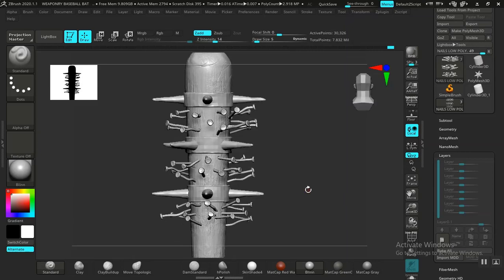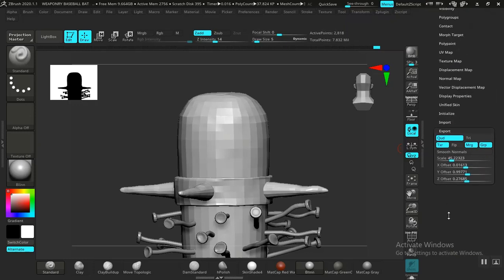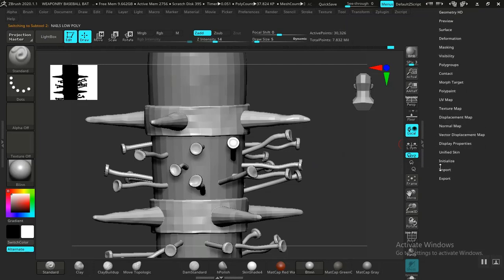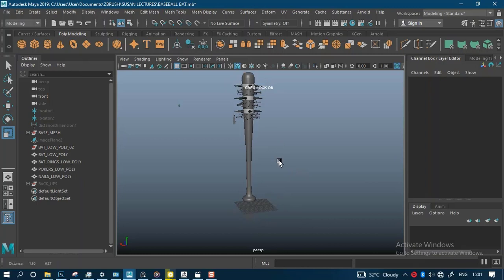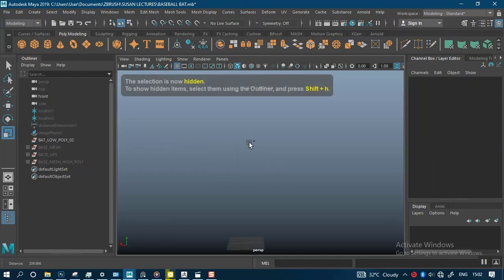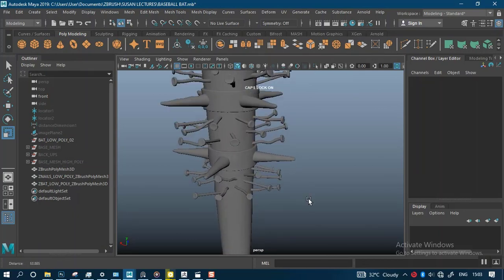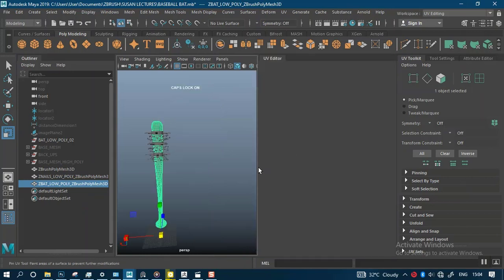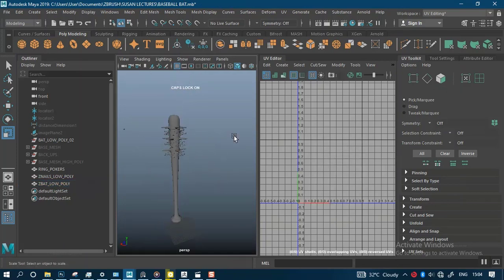11 EXPORTING MODELS